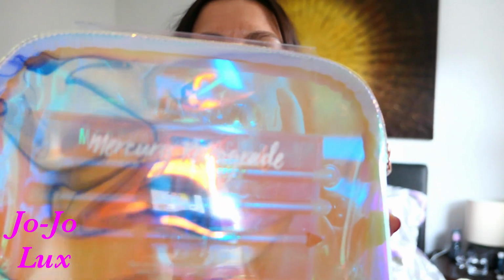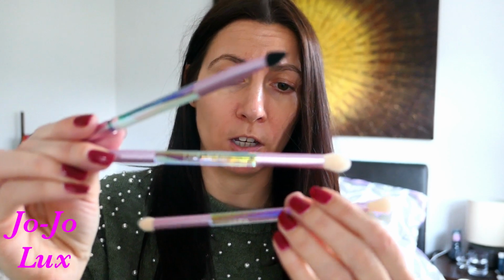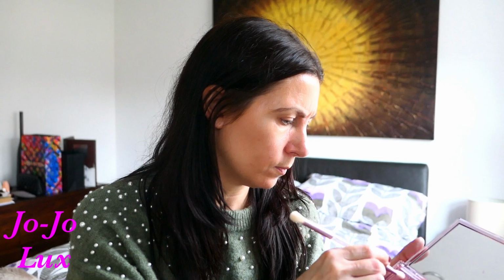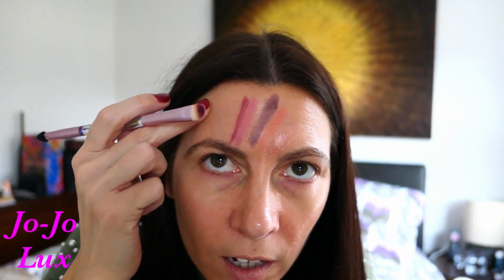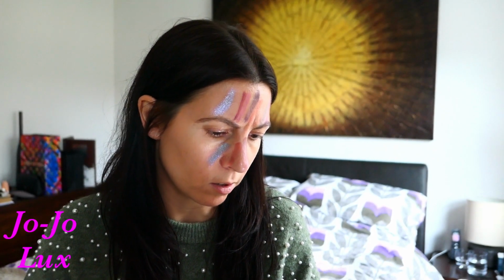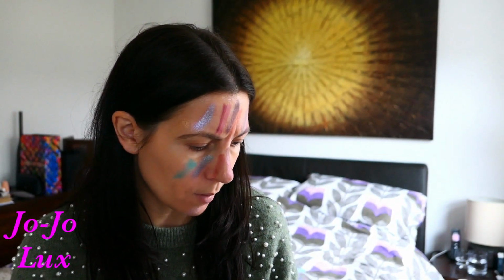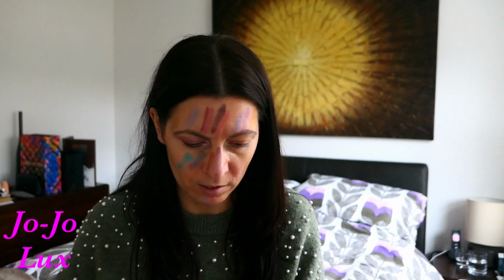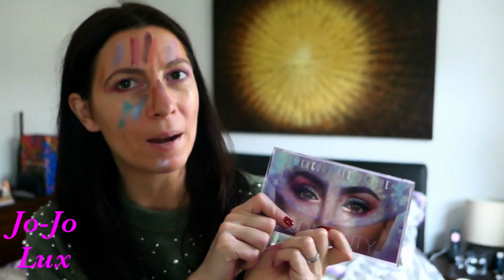Huda Beauty Mercury Retrograde Palette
Obviously I need to practice a bit more but I absolutely love this palette. So pretty and so versatile.